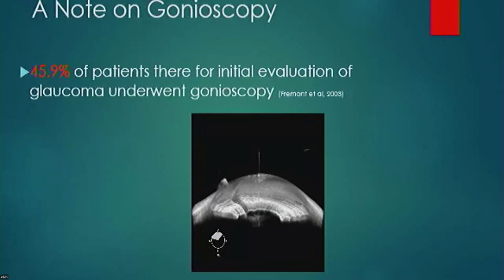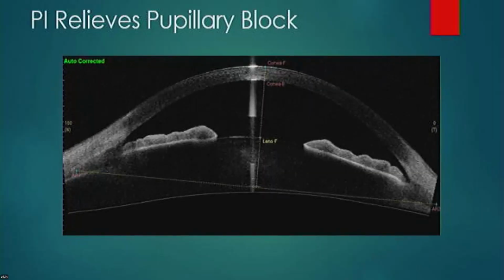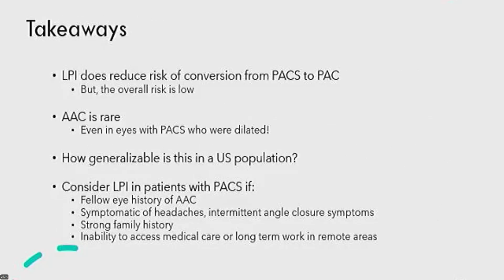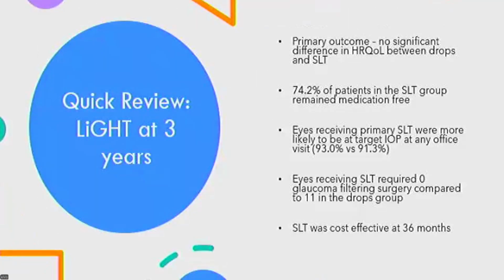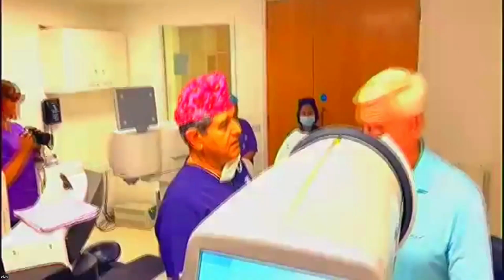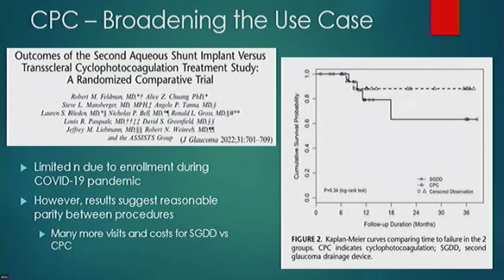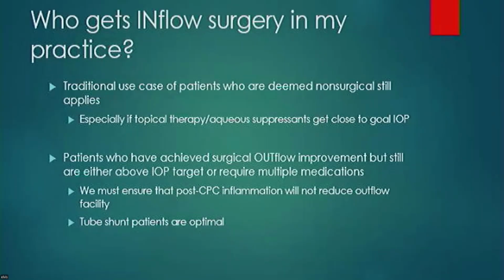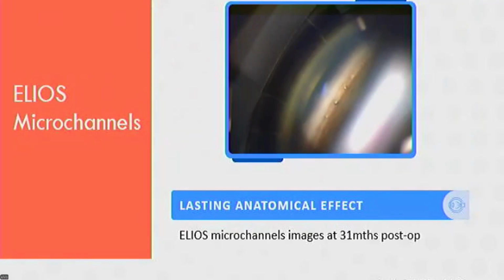Laser Therapies for Glaucoma What's New? By Dr. Manjool Shah